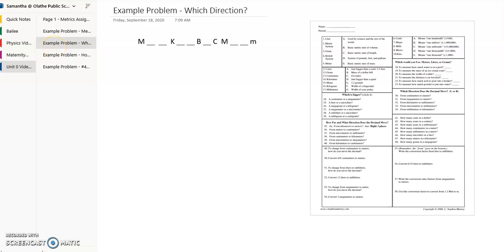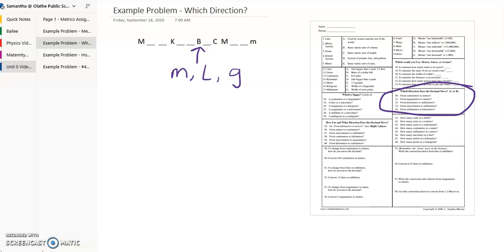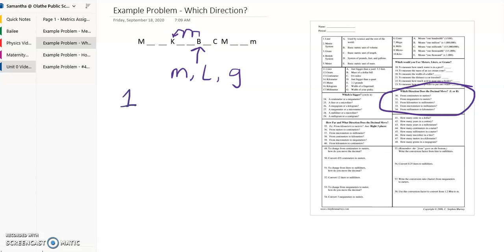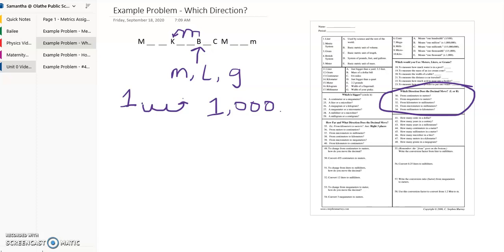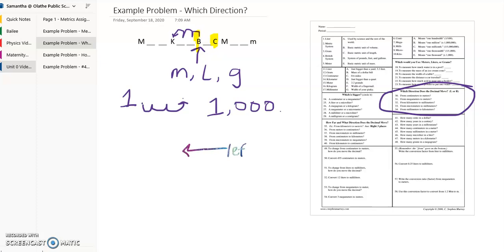Metrics Example Problem 2